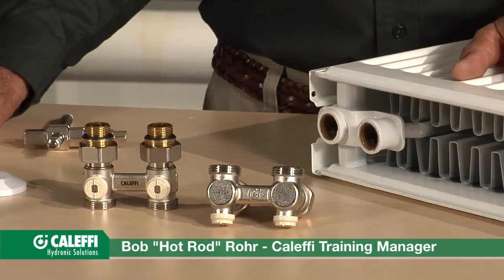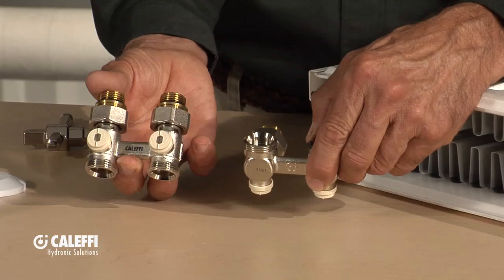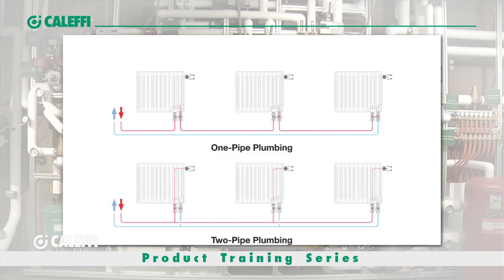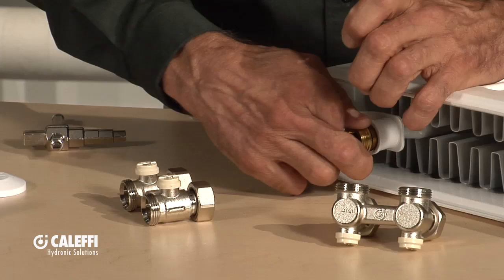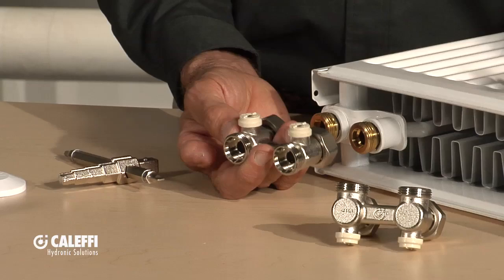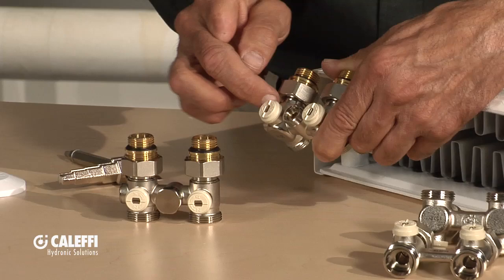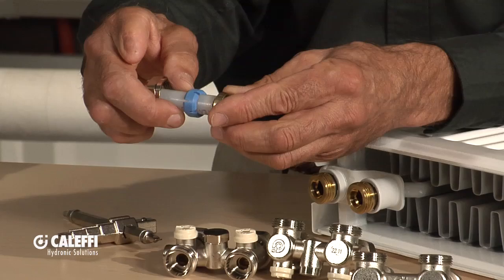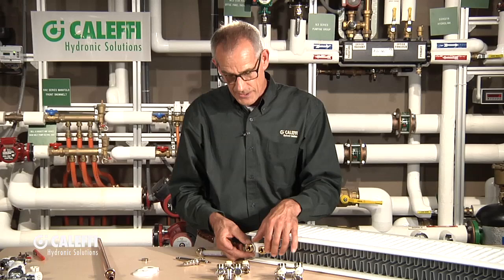Thermostatic Radiator Valves for Panel Style Radiators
How to assemble a control head to a panel radiator, how to adjust temperature control, and how to securely connect supply and return pipes to the radiator.